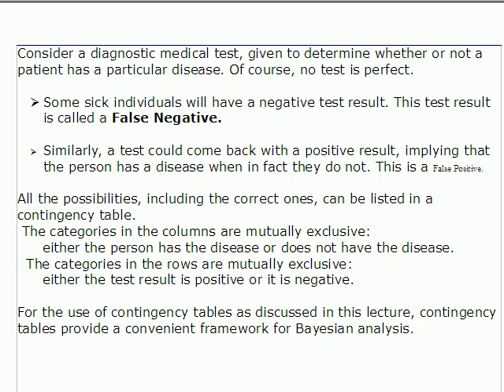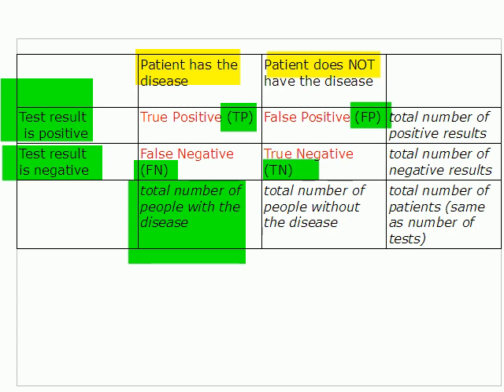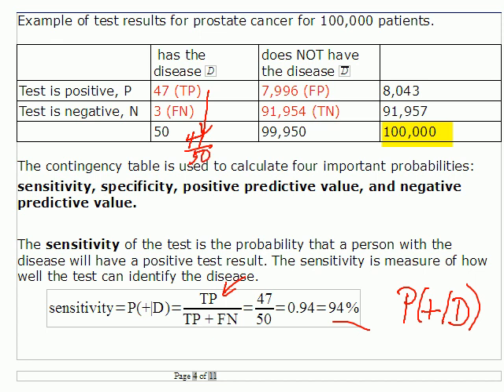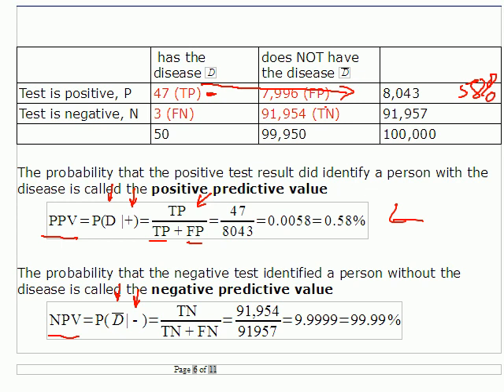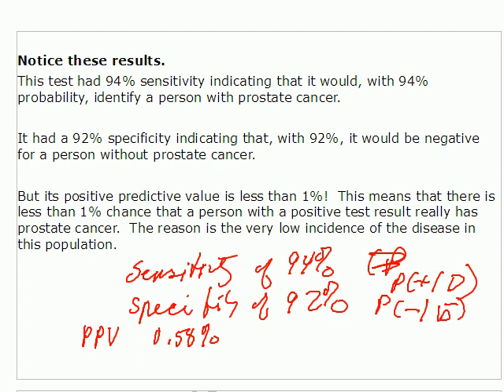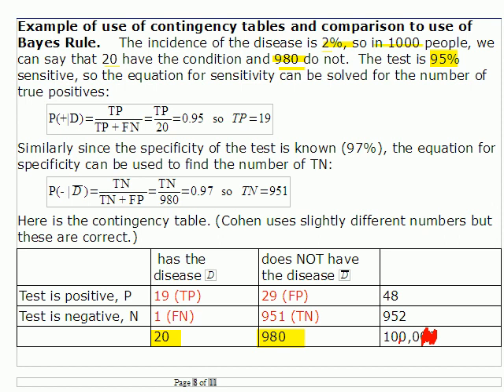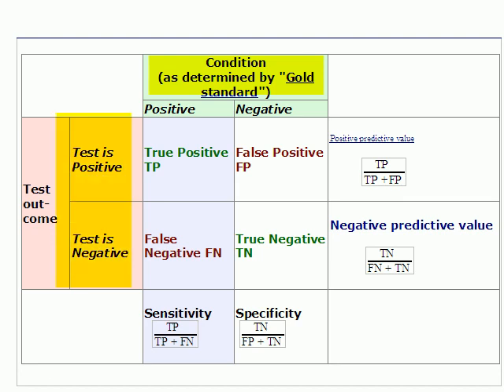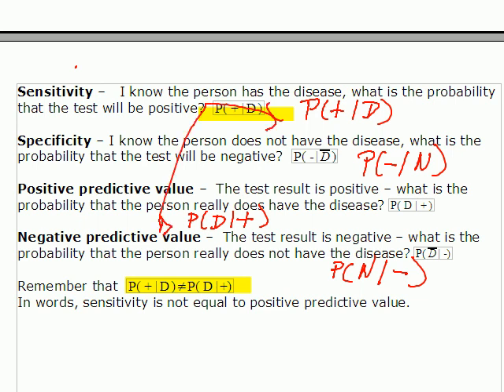Stat 253 Ch.3 Contingency Tables, Bayes Rule